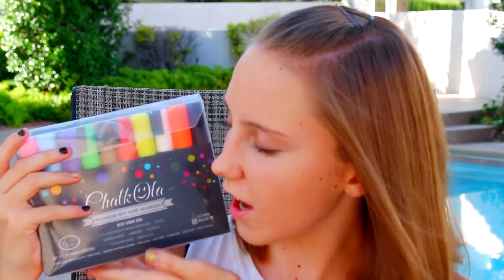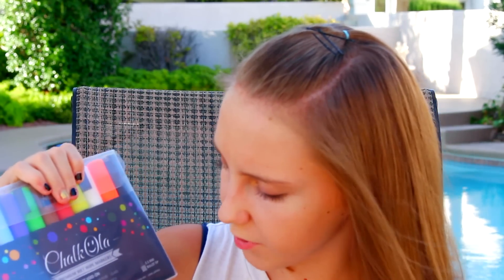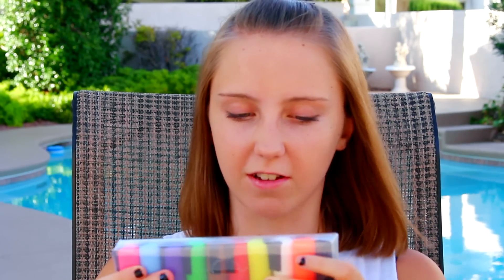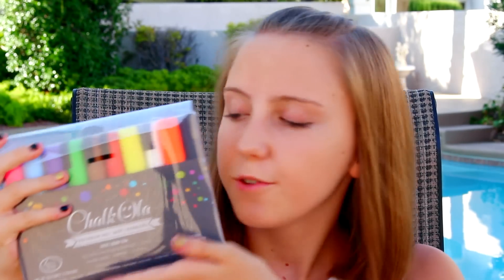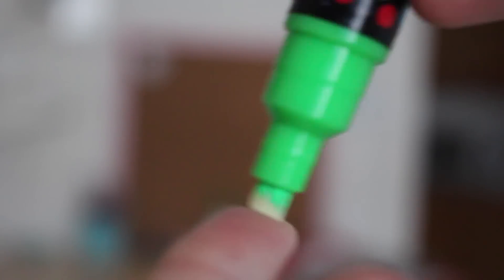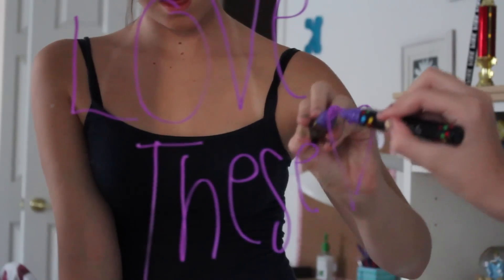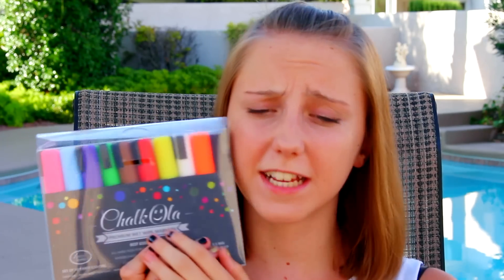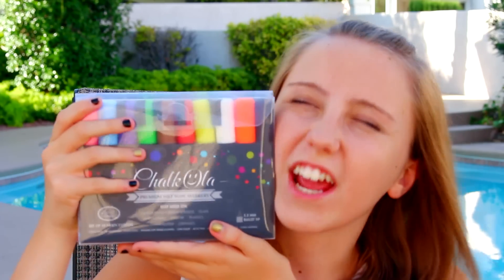Review: Chalkola Chalk Markers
For USA

ABOUT ME:

Name: Kimberly
Age: 13
Camera: Canon EOS Rebel T3
Editor: Final Cut Pro X

If you read this  far down comment
"OMG KIM I SAW YOU ON THE NEWS" 😉